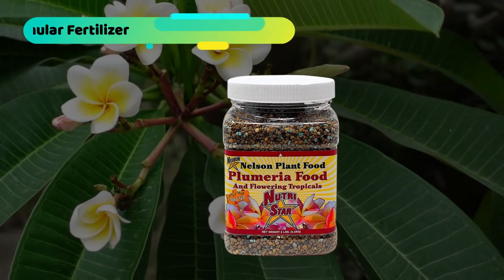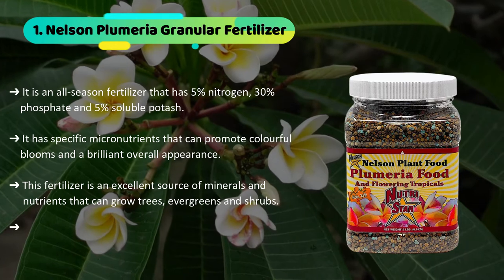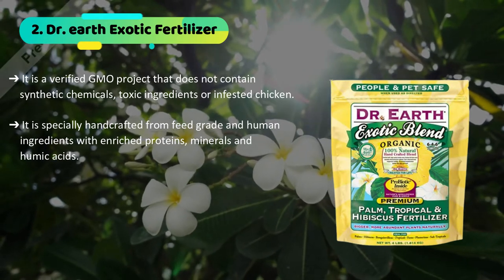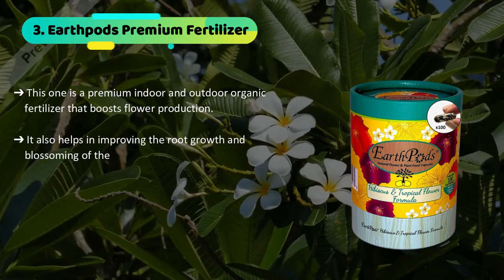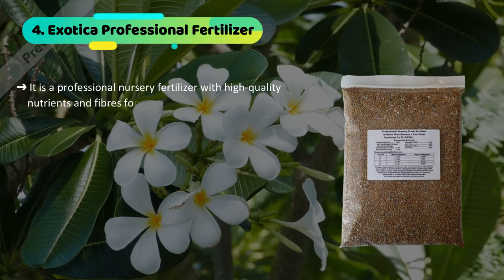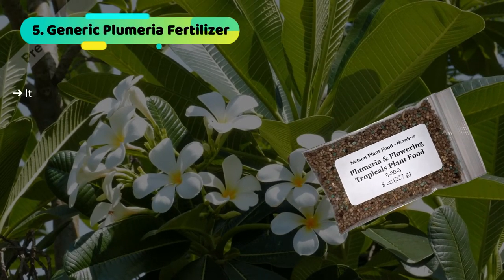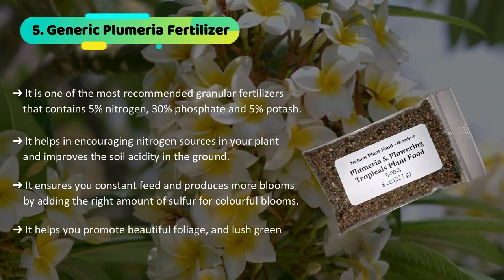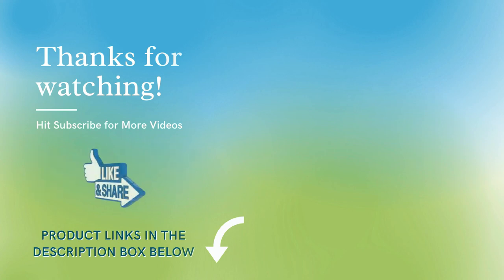Best Fertilizer For Plumeria - Loads of Aroma and Growth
If you want to ensure the growth and development of your Plumeria plant, then you have come to the right place. We have finalized the top 5 such products that work amazingly well.

Our Top Pick on Amazon (Amazon Link)